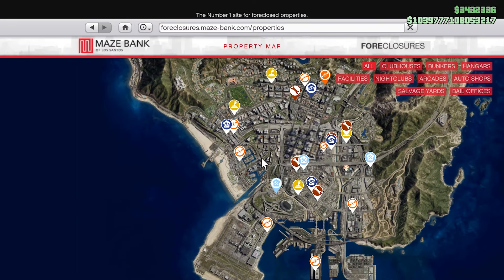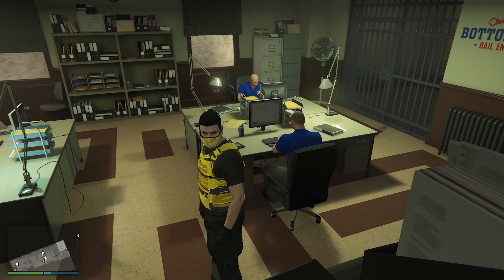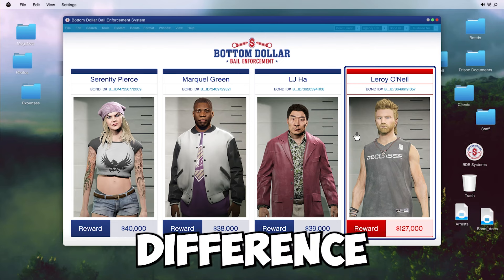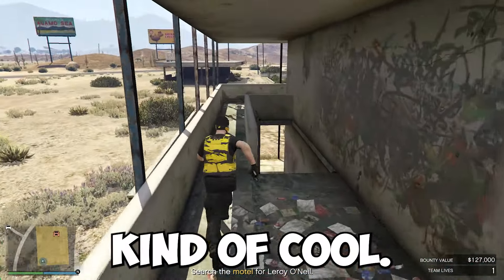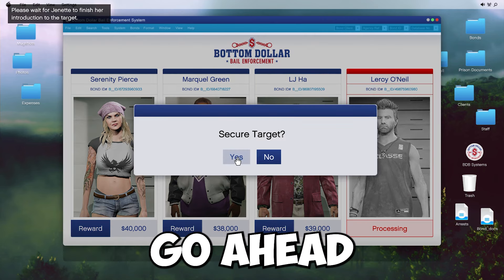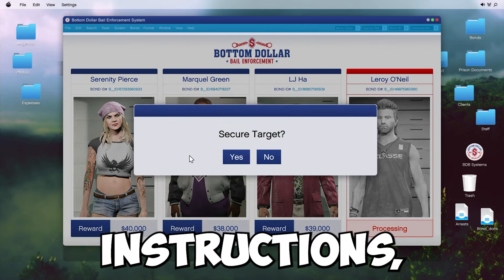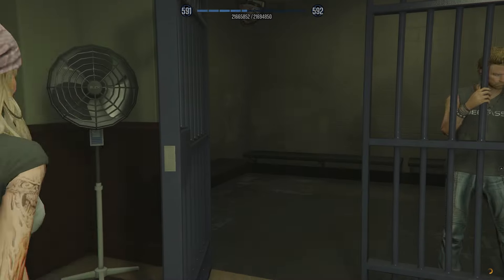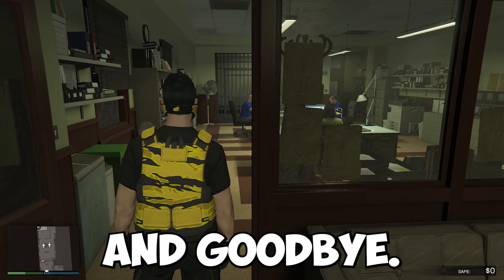MAKE MILLIONS WITH THIS MONEY & RP METHOD IN GTA 5 ONLIN EJUNE 2024 | NON-MONEY GLITCH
Looking to make loads of money in GTA 5 Online this week? Look no further! In this video, I'll give you the fastest ways to make millions in GTA 5 Online this week. this could be from missions, businesses, heist and more. for this week we will be using the auto shop contract board. I'll show you the fastest way to make money in GTA 5 Online this week!

MAKE MILLIONS WITH THIS MONEY & RP METHOD IN GTA 5 ONLINE JUNE  2024 | NON-MONEY GLITCH

0:00 Intro
0:13 Money & RP Method
0:31 Requirement
1:31 Money & RP Method
3:28 1st Mission
4:03 Explaining The Mission
5:19 Total Money & RP
6:20 2nd Mission
7:48 Total Money & RP
7:57 Outro

LLLLLLLILLLLLLLLLLLLLLLLLLLLLLLLLLLLLLLLLLLLLLLLLLLLLLLLLLLLLL